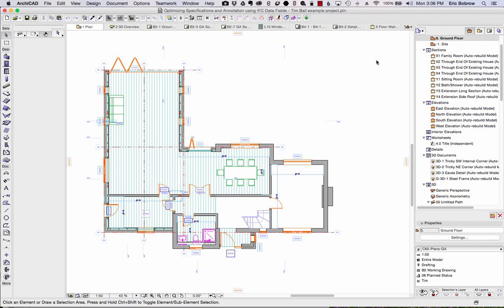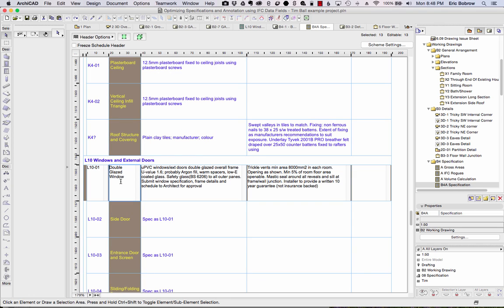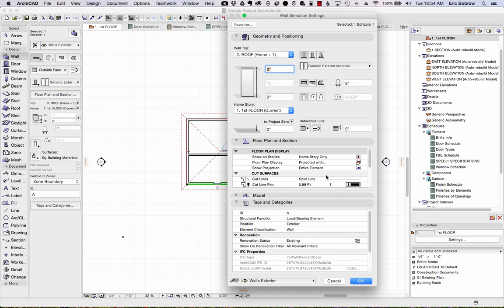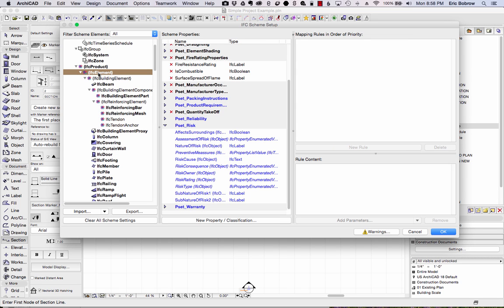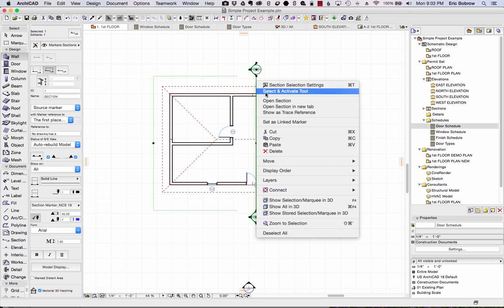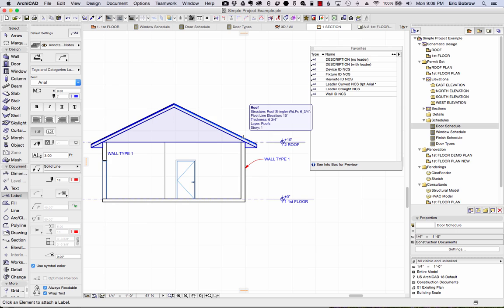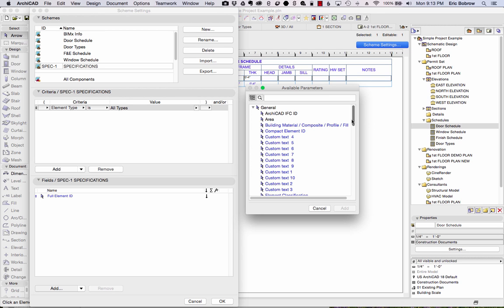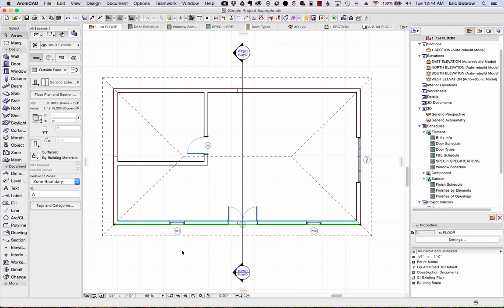ArchiCAD Tutorial | Generate Specifications & Optimize Annotation using IFC Data Fields | Part 1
Learn how to generate detailed specification reports from your ArchiCAD 19 model using standard interactive schedule tools. Easily place drawing notes linked to the exact same BIM data, fully integrated into each element.

Step by step instructions are provided to add special IFC fields to enter or edit text and other data that will be shown in the reports or placed as notes in your construction documents.

In the standard ArchiCAD templates there is no location where you can add this BIM data to all building elements regardless of type. Fortunately, these IFC fields can be quickly added to your project to provide a common framework for the data.

The new Label options in ArchiCAD 19 make it much simpler to pull the data from the building elements and use it in your drawings. This tutorial also shows how to create Favorites for your frequently used labeling styles.

UK architect Tim Ball generously shared one of his actual projects so I could demonstrate a real specifications report and associated labels in context. His pioneering work opened my eyes to the potential of this approach.

In ArchiCAD 19, it is relatively easy to implement this system and it will allow you to annotate your drawings and compile reports in a consistent and highly efficient manner.

In part 2 (coming soon), I'll continue the demonstration and show how more data fields of different types can be added to the Specifications Report, and how this report can be organized based on trade categories or CSI Divisions and Subdivisions. I'll also show how to export the IFC data structure to easily add it to other projects or your office template, as well as additional shortcuts to speed up your workflow.